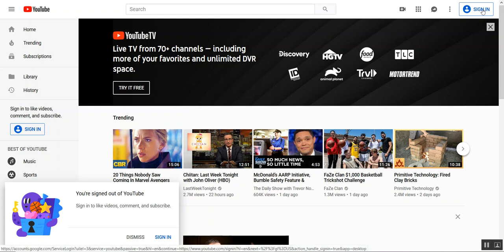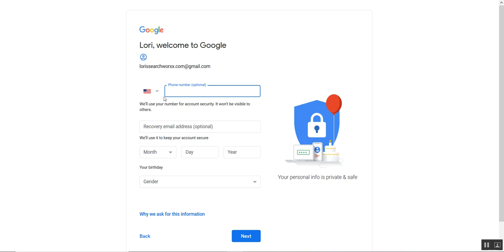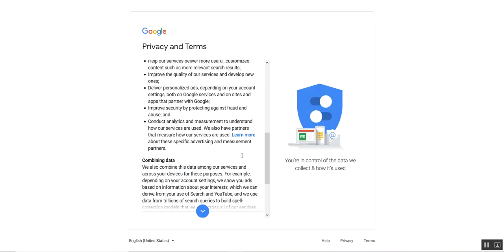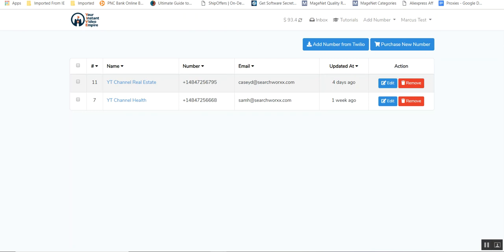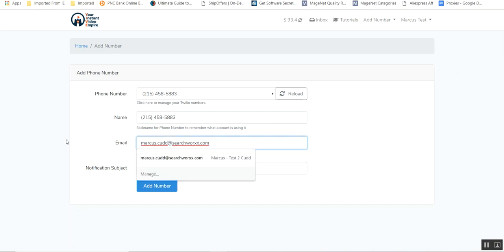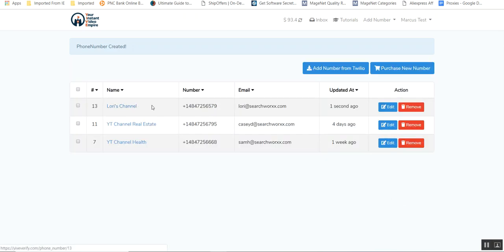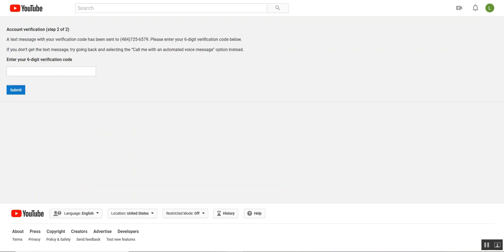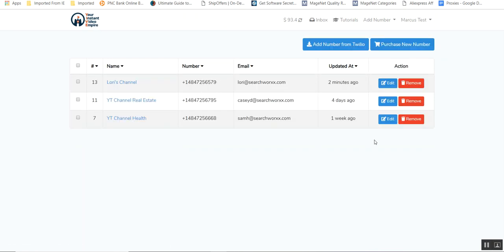Verify YouTube Accounts 2019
- Use this app with Twilio to make this process a breeze.